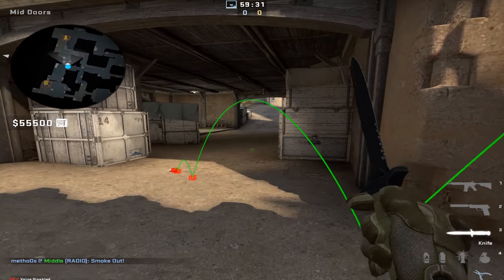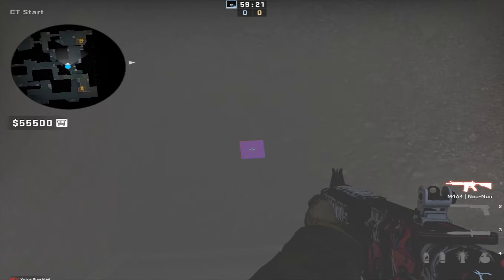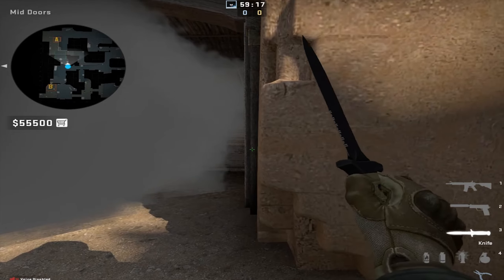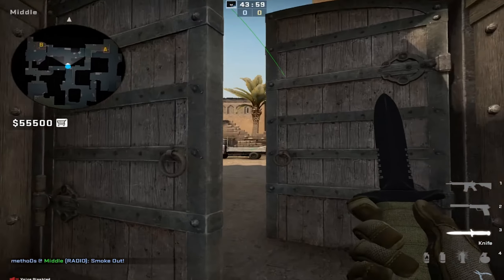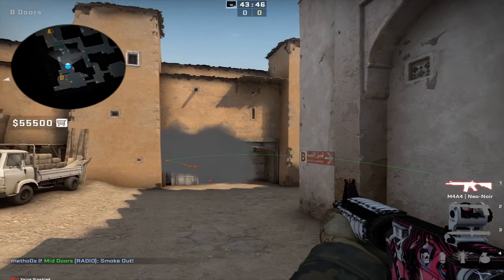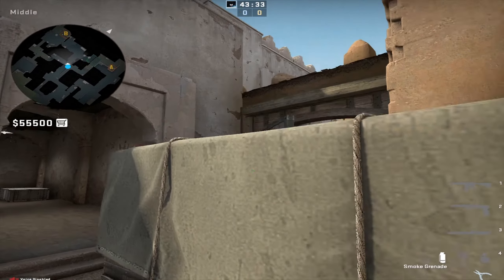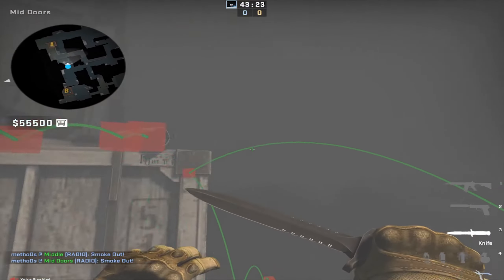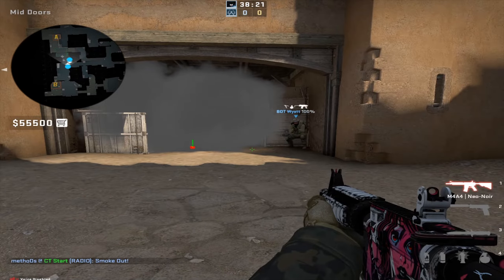Best Mid To B Smoke On Dust2 (128 tick) w/ Jumpthrow [2020]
► This video explains how to throw a different variant of the mid 2 b smoke, this is especially good against aggresive players that like to push smokes & also if the xbox would be smoked and the lineup wouldn't be there.
► My jumpbind? (also allowed in tournaments)
bind "key" "+jump; -attack; -jump"
► Previous Video: